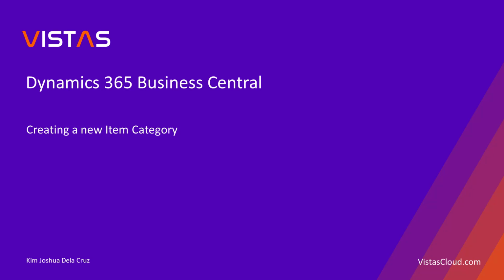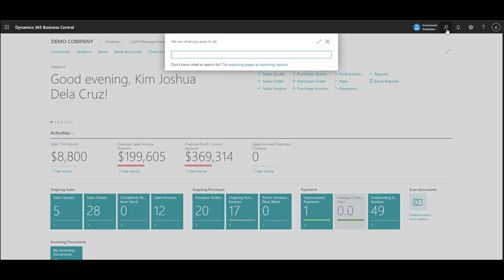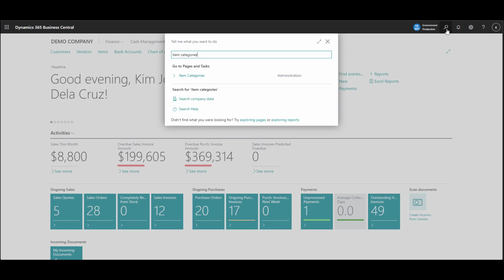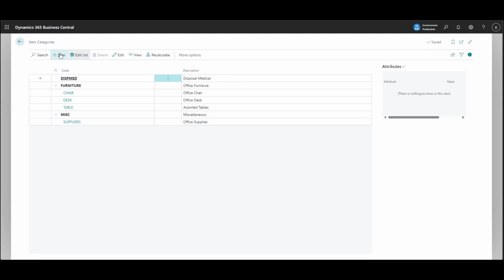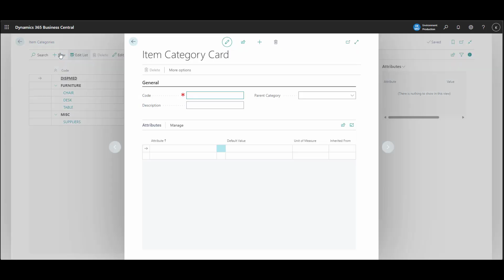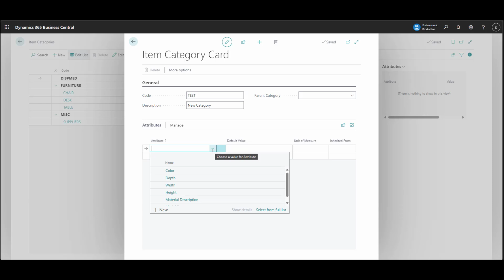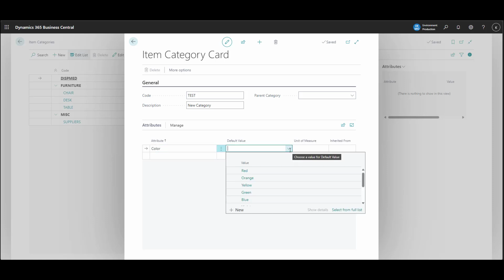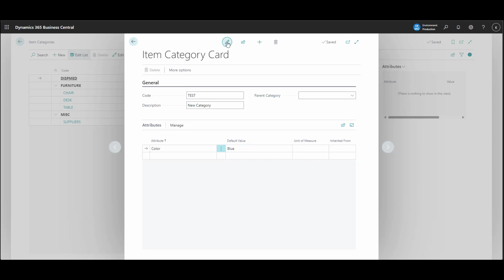Dynamics 365 Business Central - Create a new Item Category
Organizing your inventory is key to efficient business operations. With Dynamics 365 Business Central, you can easily create new item categories to keep everything in order. 📦

By categorizing your items, you'll have a clear overview of your inventory, making it simpler to sort, search, and filter through your items. Say goodbye to clutter and hello to a more streamlined workflow! 💼

Ready to optimize your inventory management? Start categorizing today! 🚀